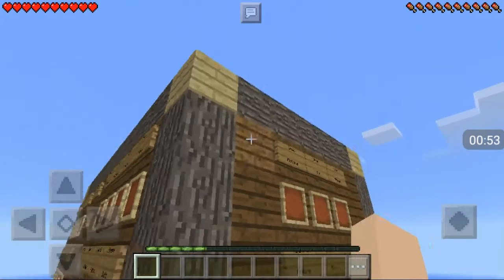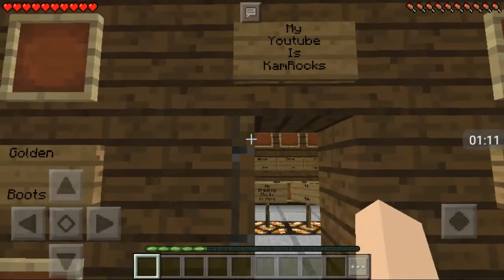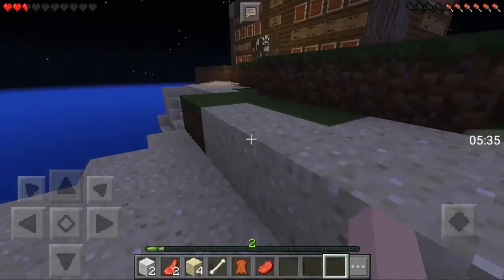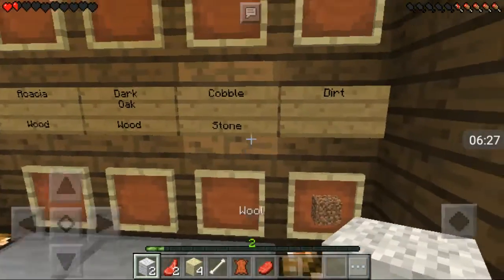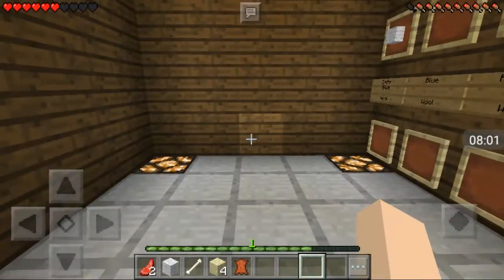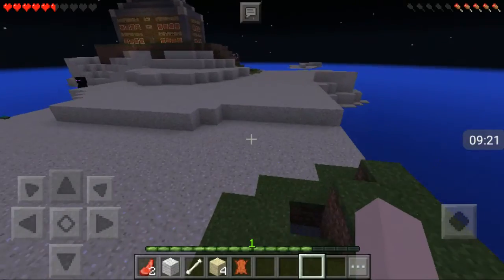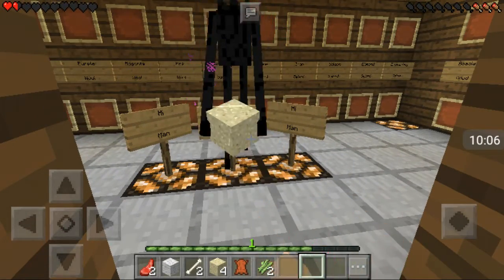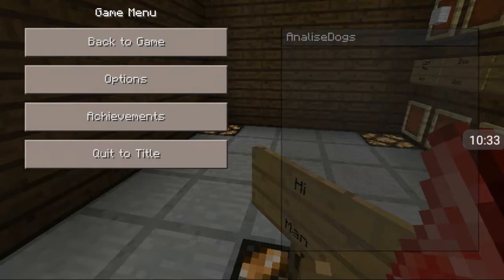New series!!!!! |Quests| [part. 1]